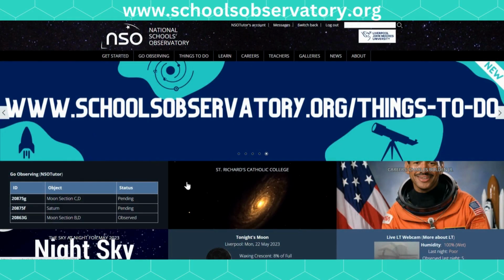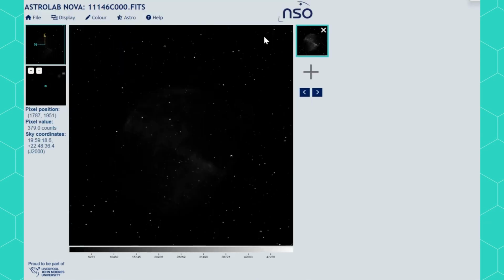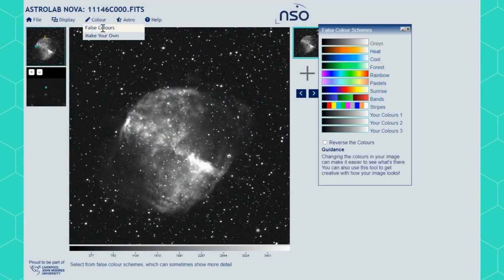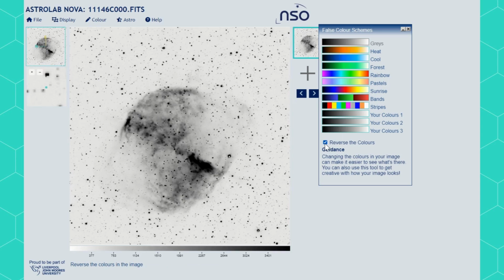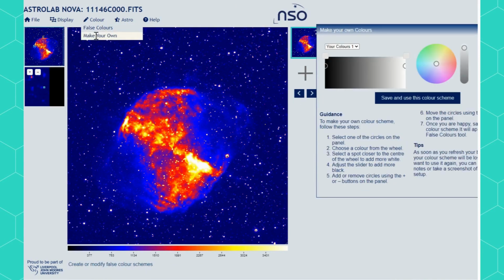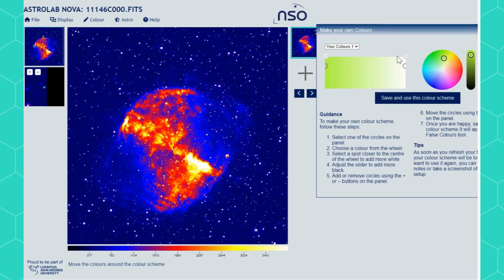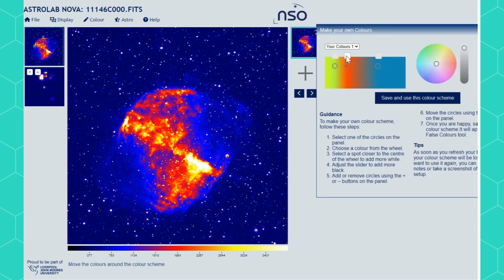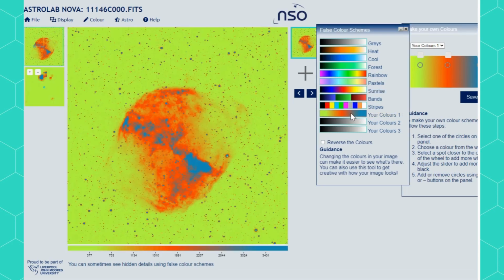AstroLab: How to Use False Colours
Learn how to use AstroLab to add false colours to your images and even make your own colour schemes!

0:00 Introduction
0:52 Play with colour
1:32 Make your own

This software has been developed by The Schools’ Observatory. It is perfect for schools to use to process astronomical data files.

🎬 Credits
The Schools’ Observatory
Astrophysics Research Institute
Liverpool John Moores University